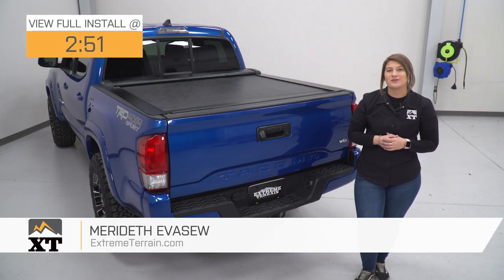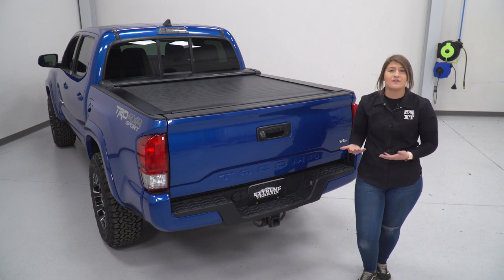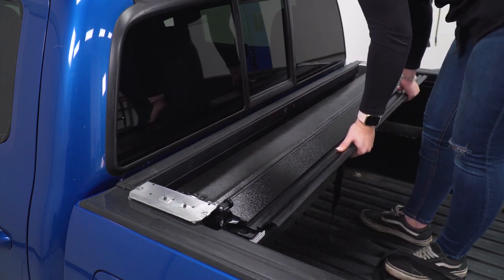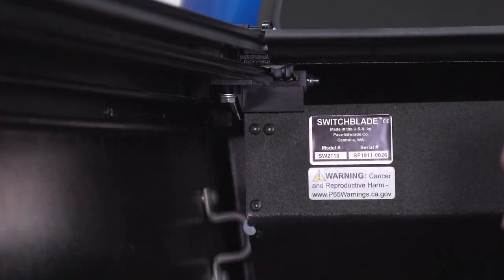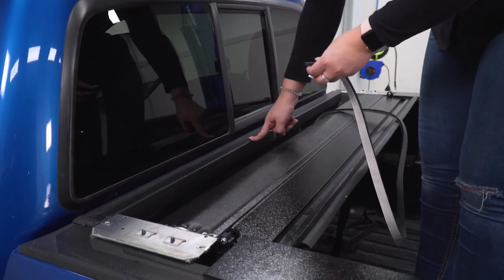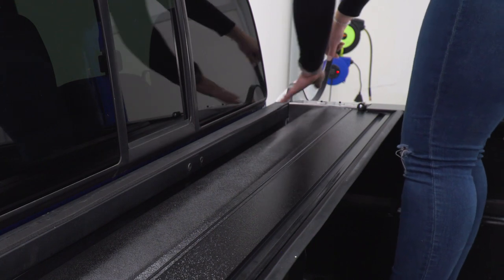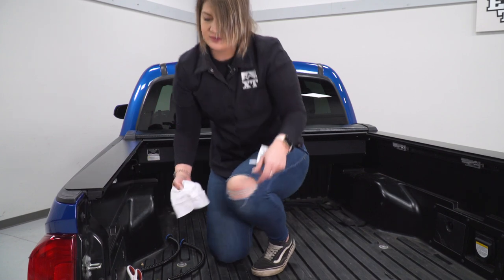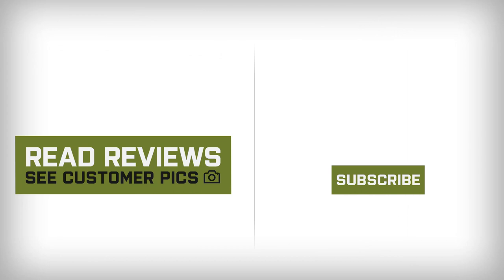Tacoma Pace Edwards SwitchBlade Retractable Bed Cover (2016-2020) Review & Install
Travel with peace of mind on your Tacoma knowing that your cargos are protected and secured by this Pace Edwards SwitchBlade Retractable Bed Cover. The low-profile design of the SwitchBlade allows full rear visibility. The covered truck bed also improves fuel economy by reducing wind drag, while enhancing your truck’s exterior without the exposed cargos.

This bed cover is an excellent investment as it features a removable canister for total truck bed access and maximum cargo capacity. You can also conveniently cover your truck bed even when you are at the tailgate end by using the built-in pull strap and the full-width handle. The Continuous Tension Spring aids in the smooth and easy retraction of the bed cover. It also features two drain tubes to keep water from entering your truck bed.

This SwitchBlade Retractable Bed Cover is made of a weather-resistant padded polymer bonded to rigid aluminum panels for a soft-cover look. This material can hold up well with time under various outdoor elements such as intense sunlight, rain, dirt, salt, and dust.